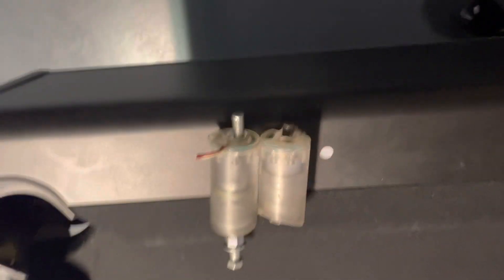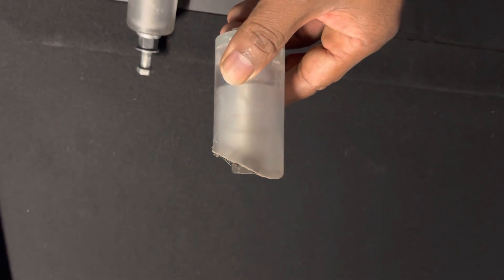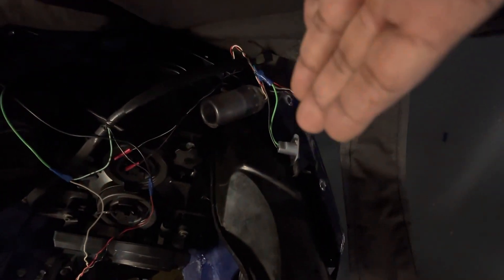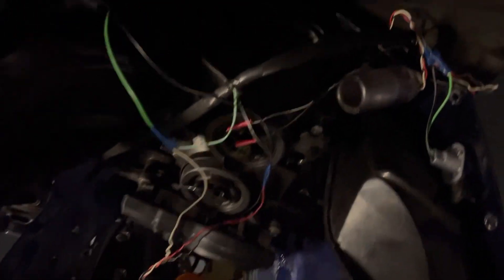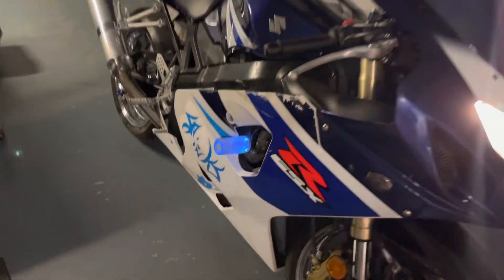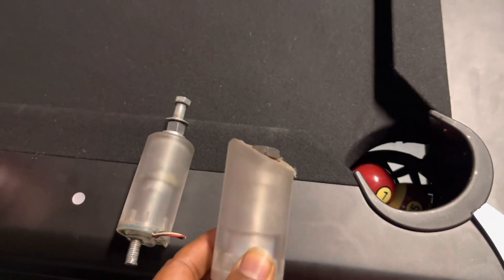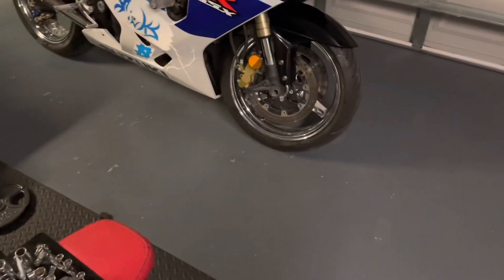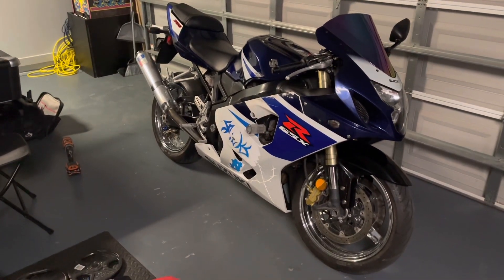Motorcycle Light-up Sliders